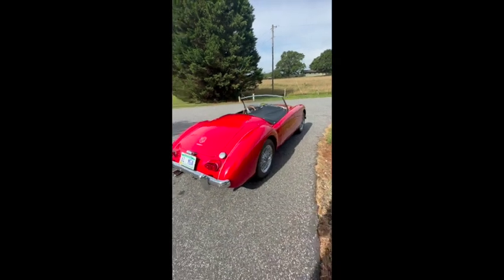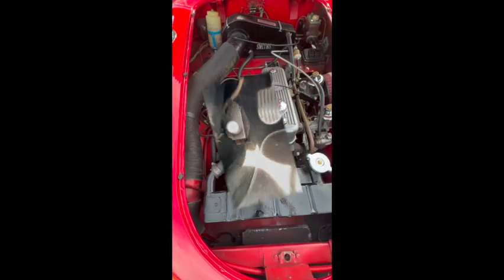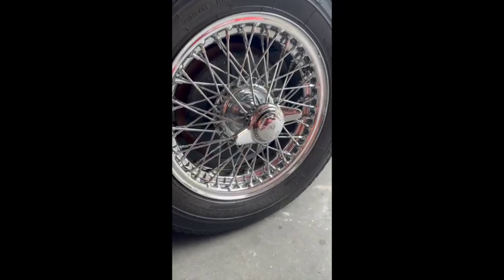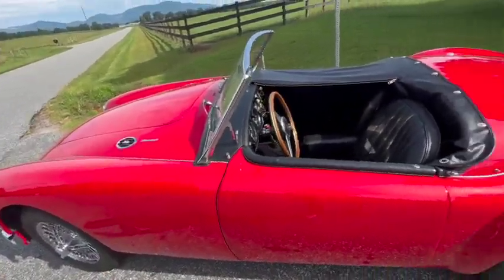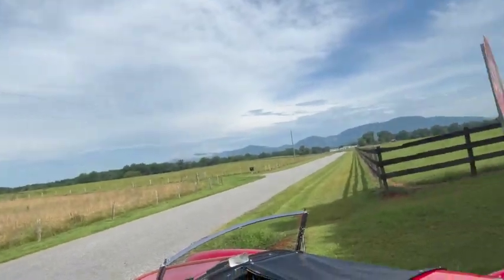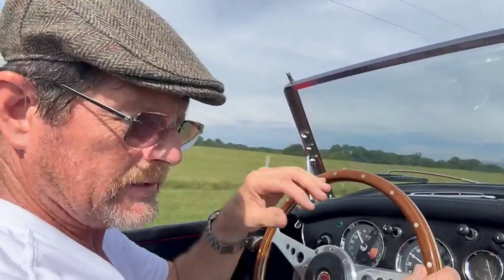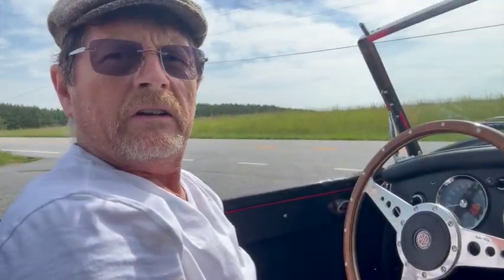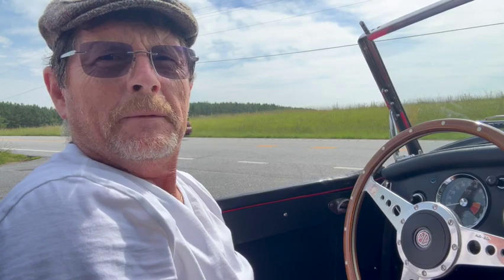MGA 62 movie 1080WebShareName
This is a video about a British classic roadster.